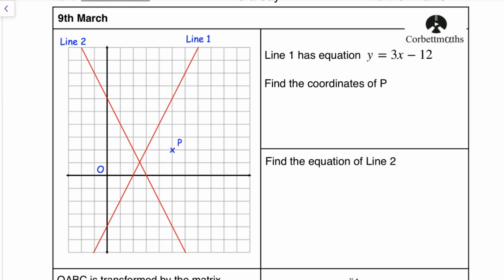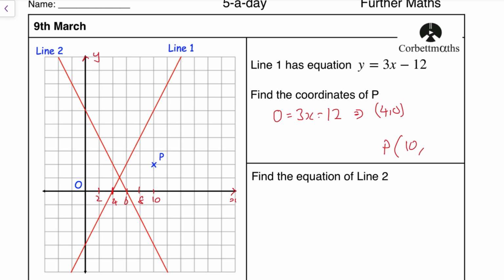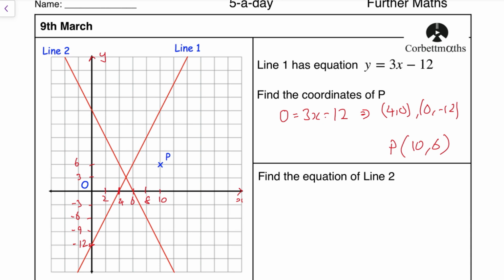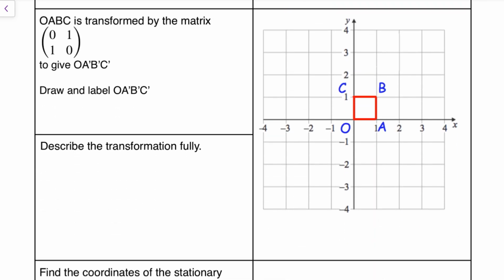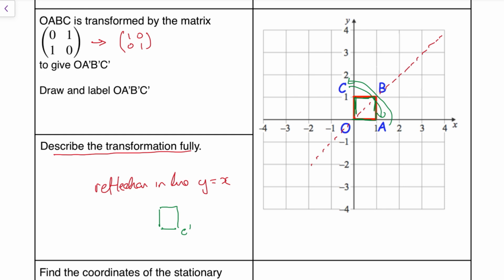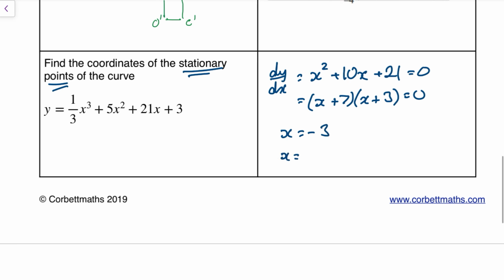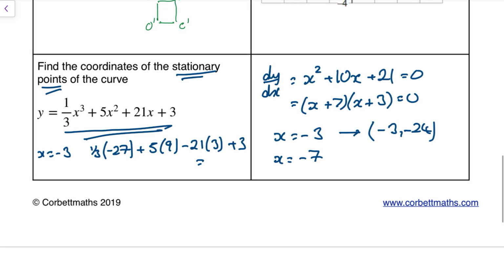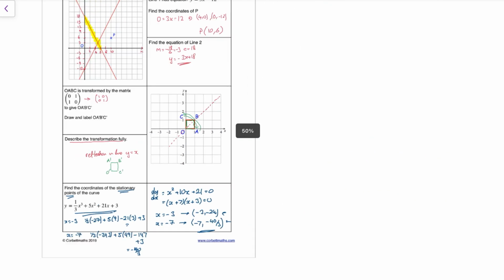GCSE Further Maths - 5-a-day - 9th March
I really enjoyed today's questions - mostly a clever spin on some textbook style questions that test understanding. Enjoy